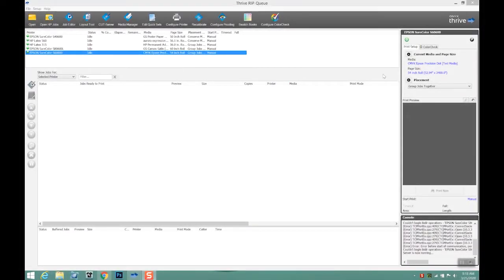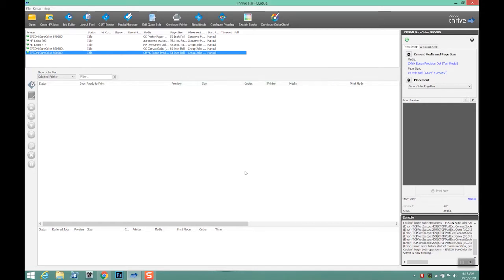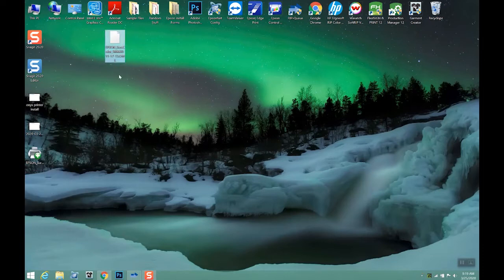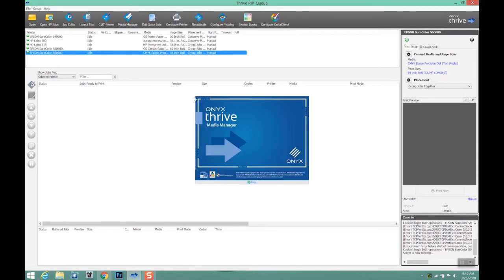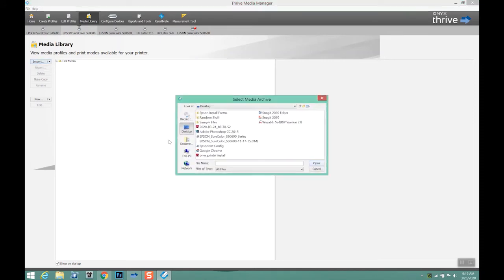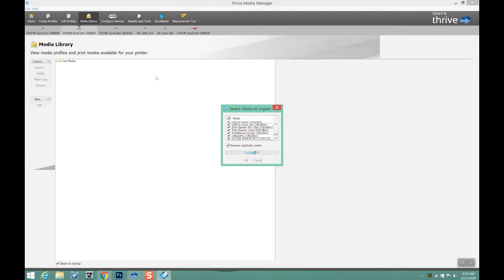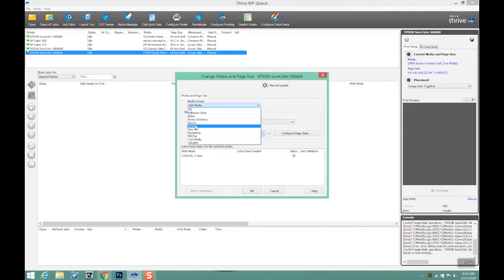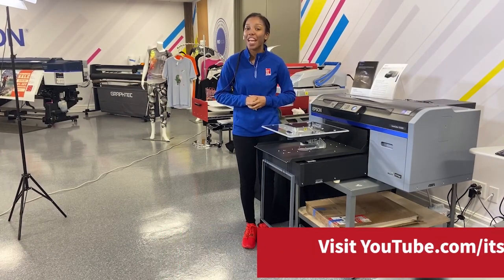ONYX - How to Use Media Manager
Tim Dusek is an IT Supplies Technical Support Specialist certified by ONYX.
In this video he will walk you through how to use ONYX Media Manager